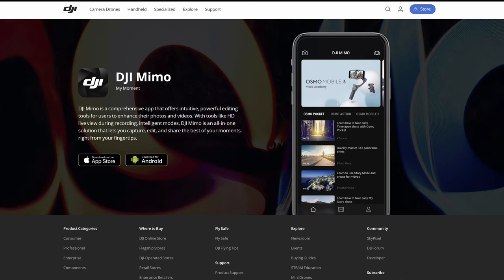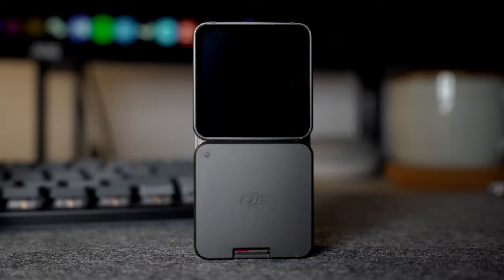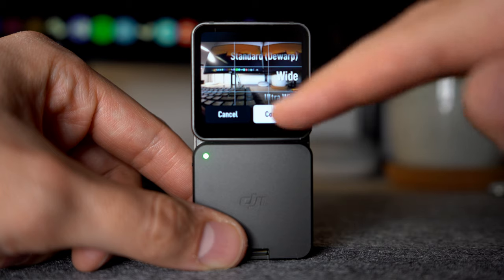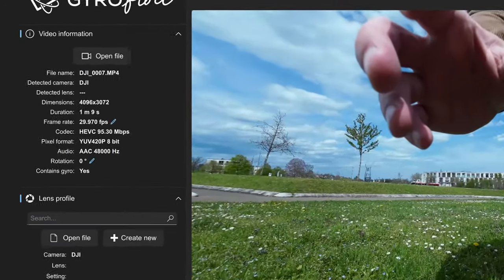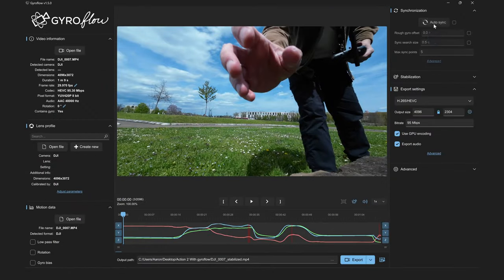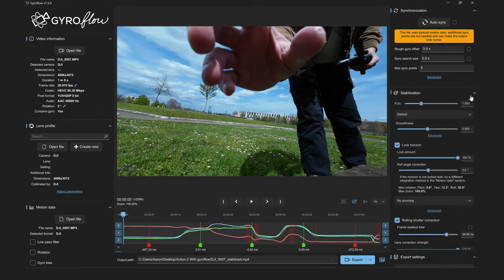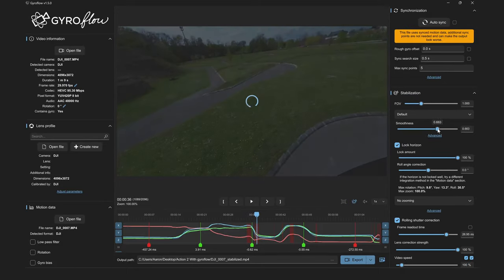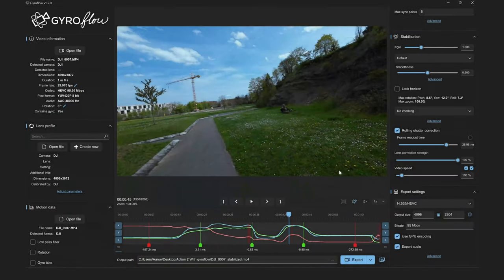Action 2 with GyroFlow: Complete Guide for Smooth Videos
In this video, we're talking about how to use the Action 2 camera for FPV flying and drones, while leveraging the power of GyroFlow stabilization to achieve incredibly smooth footage.